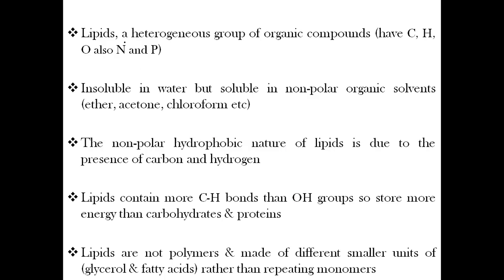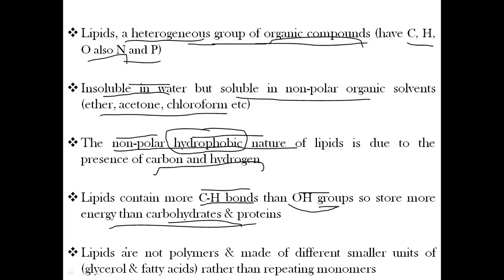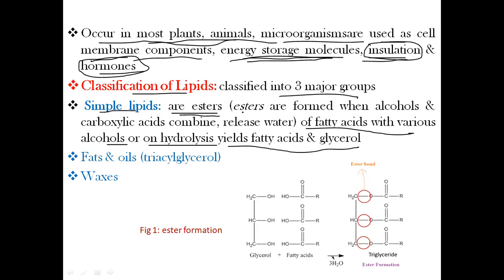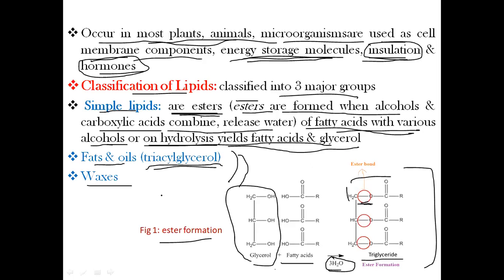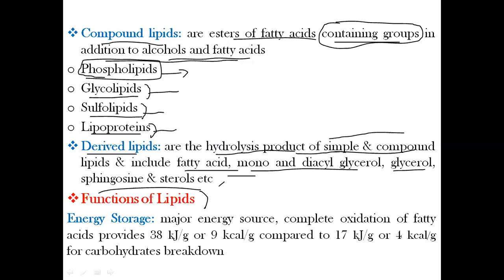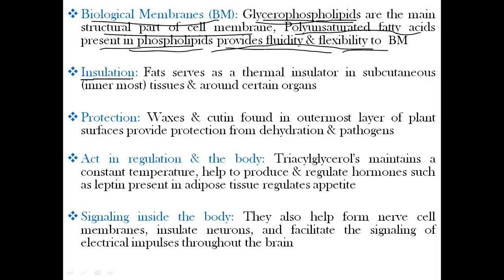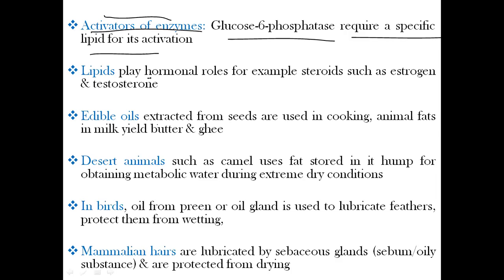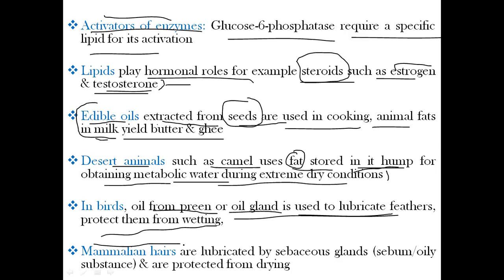Lipids organiccompounds lipids primarymetabolites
Lipids are a heterogeneous group of organic compounds (contain C, H, O also contain N and P) that are insoluble in water and soluble in non-polar organic solvents (ether, acetone, chloroform etc). The non-polar nature (hydrophobic or water fearing) of lipids is due to the fact that a large portion of the molecule contains only carbon and hydrogen. If there were significant amounts of oxygen or nitrogen in the structure, it would be more polar and more soluble in water. Unlike proteins, polysaccharides, and nucleic acids most lipids are not polymers. However, they are made by linking together smaller molecules. Among the “building blocks” of lipids are fatty acids, glycerol, phosphoric acid, and sugars. They aren't polymers because they are made up of smaller units of different kinds (like glycerol and fatty acids) rather than monomers that repeat themselves.